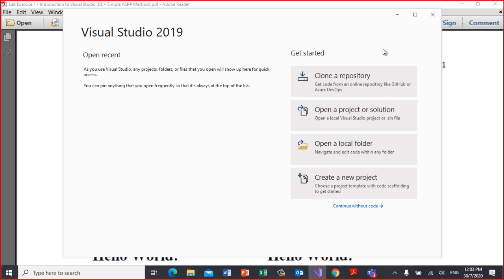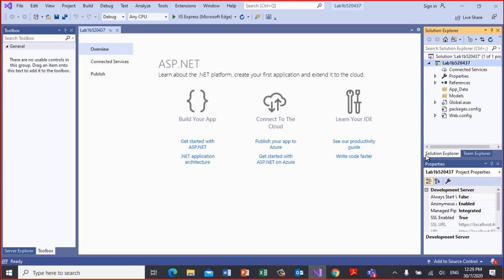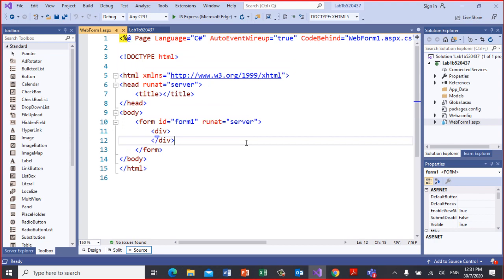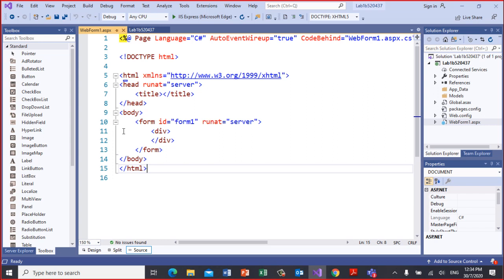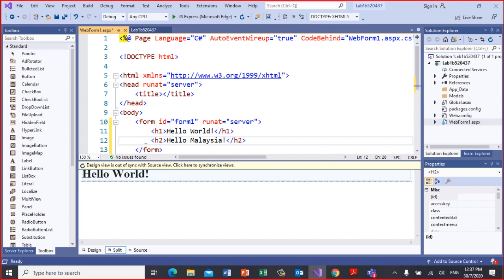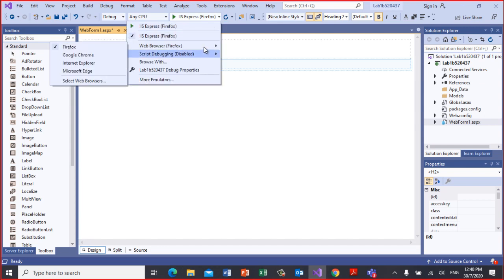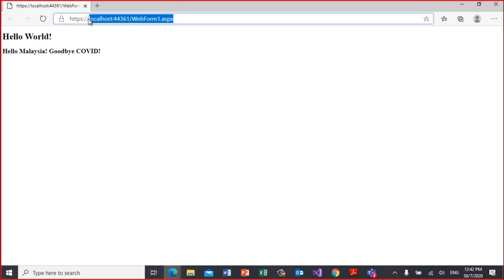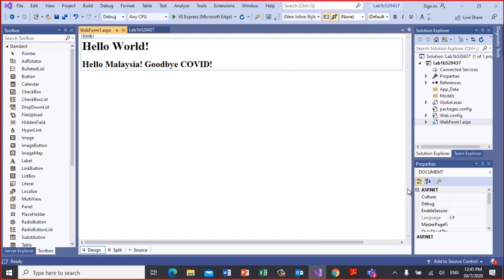Lab Exercise 1 Jul 2020 Part 1